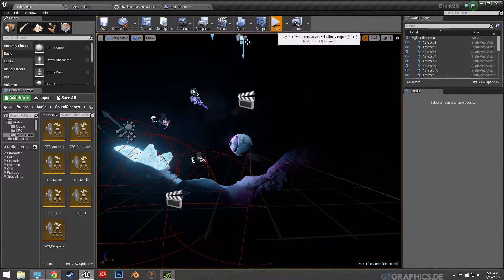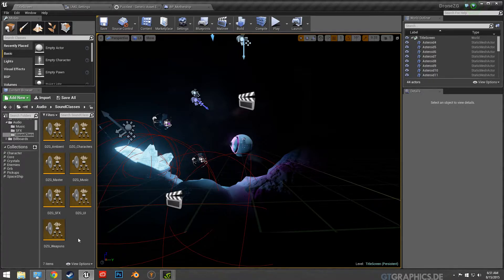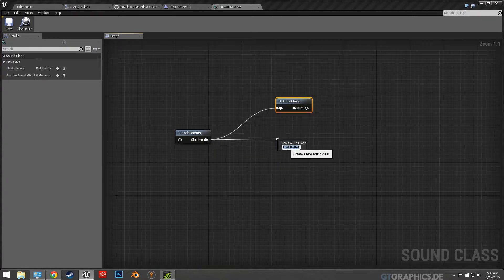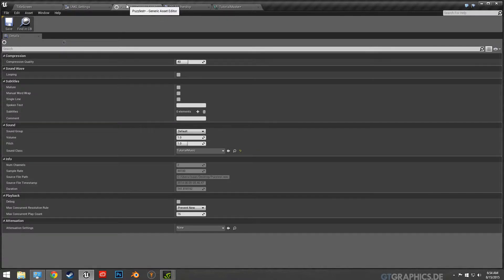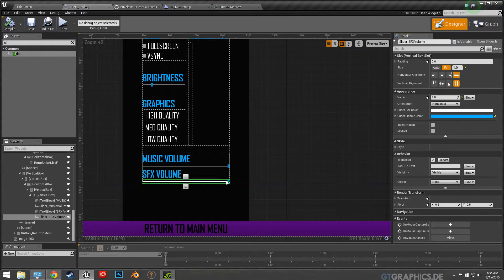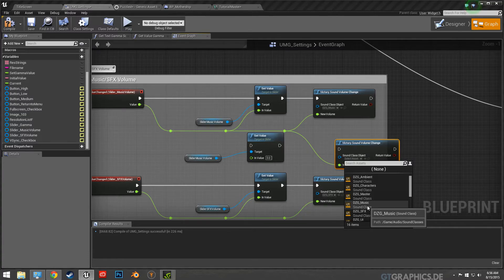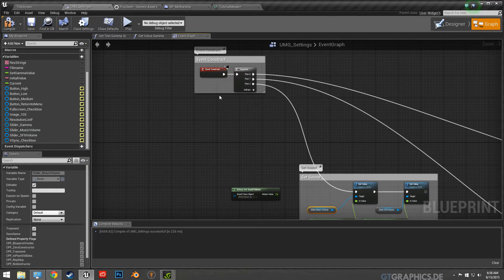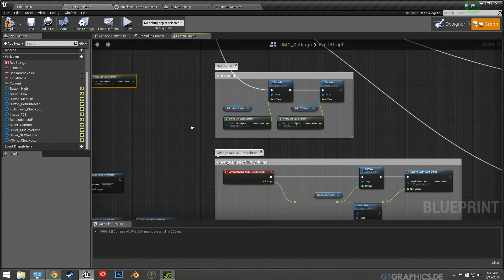Sound Classes SFX/Music Separate Sliders (Rama Plugin Required)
Wanted to share how to separate music volume from sfx volume. There may be some videos out there but I didn't see anything so I thought I would share. Special thanks to Rama for sharing this blueprint in his plugins.